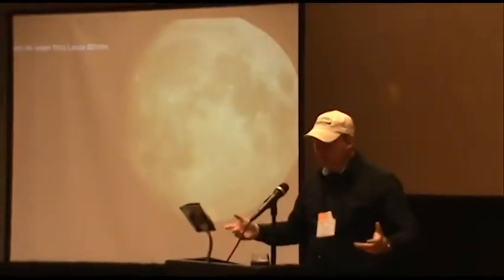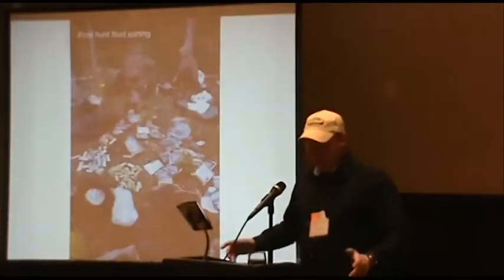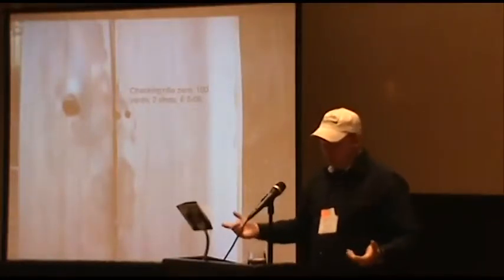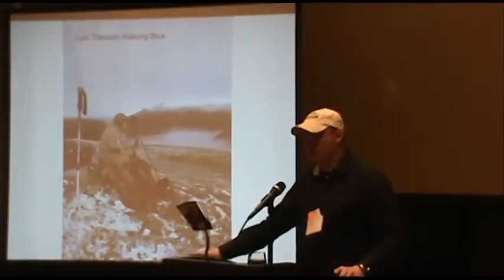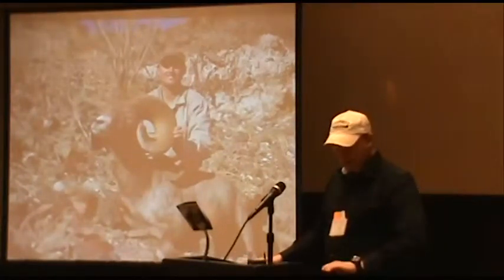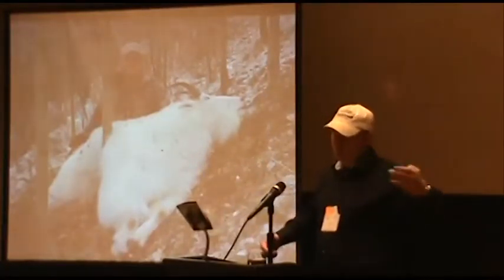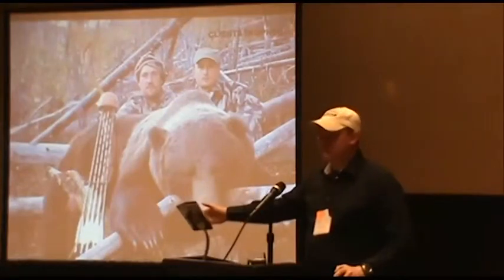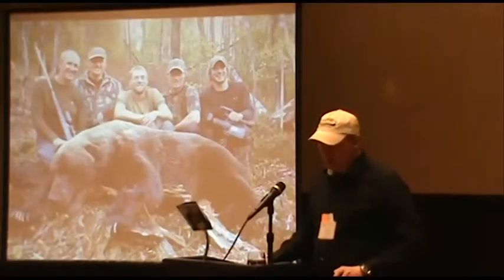Important Tips for Riffle Hunting in the Mountains - Part 4 - Presented By: Bryan Martin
Bryan Martin is the owner of Canadian & Asian Mountain outfitters and he specializes in Asian Marco Polo and Ibex hunting. Since 2002 Bryan has been dedicated to providing exceptional hunting experiences in Central Asia, which an emphasis on Marco Polo, Ibex, and Tur in Kyrgyzstan, Tajikistan, and Azerbaijan. Based on his extensive first hand experience with mountain hunting Bryan shares some of what he considers important tips and tricks for having a successful mountain hunt using a riffle. This seminar is split into four parts so please be sure to watch all four if you are interested in the full Seminar, which we recommend.

If you have additional questions about mountain hunting or if you would like to book a hunt with Bryan Martin please